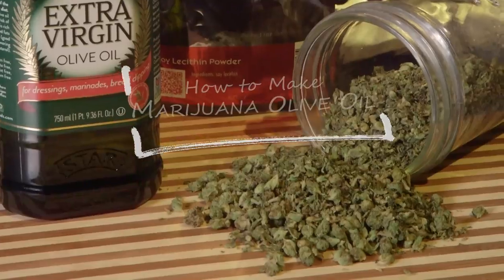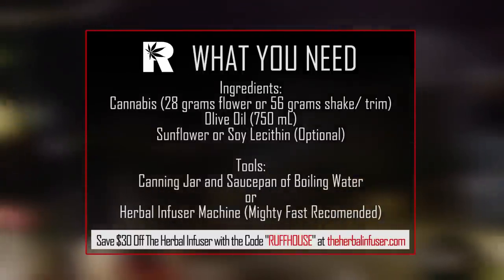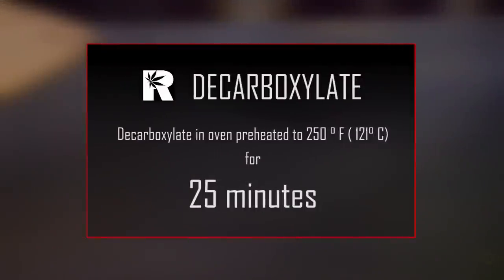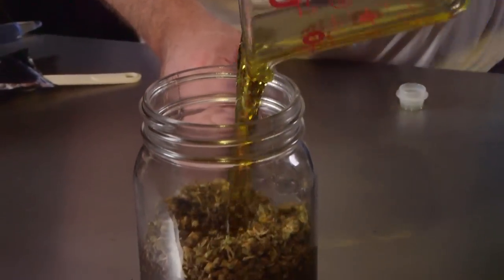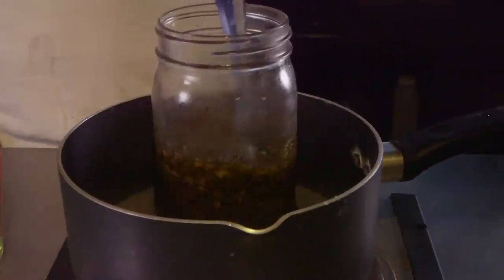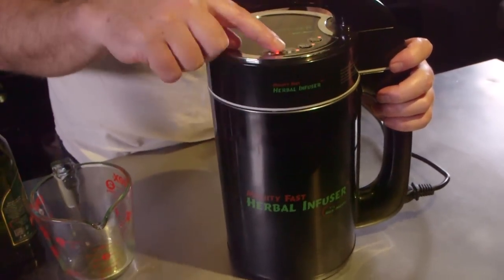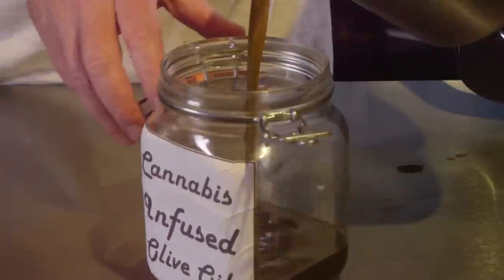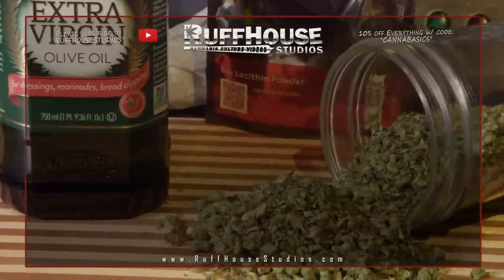How To Make Cannabis Infused Olive Oil (Marijuana Cooking Oil): Cannabasics #38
Learn How To Make Cannabis Infused Olive Oil (Marijuana Cooking Oil) today on Cannabasics #38. Save $30 Off The Herbal Infuser with the Code "RUFFHOUSE"

Save 10% in the RuffHouse Smoke Shop with the code: "CANNABASICS"

Olive oil is one of the most effective oils in to infuse THC and also one of the most versatile cooking oils for recipes. Cannabis infused olive could be a staple in any marijuana edible fans repertoire. So let’s get started here is what you need to make a basic, everyday strength, weed infused olive oil.

Ingredients:
Cannabis (28 grams flower or 56 grams shake/ trim)
Sunflower or Soy Lecithin (Optional)

Tools:
Canning Jar and Saucepan of Boiling Water
or
Herbal Infuser Machine (Mighty Fast Recommended)
Save $30 Off The Herbal Infuser with the Code "RUFFHOUSE"

Directions:
Grind, manicure and then decarboxylate the cannabis for 25 minutes at 250 ° F ( 111° C)
Combine the activated cannabis, olive oil and optionally the lecithin powder into either the herbal infuser machine or into a quart canning jar.
Infuse, stirring often for 1 ½ hours.
Strain the cooled infused oil through a fine mesh strainer and/ or several layers of cheesecloth.
Store in an airtight container at room temperature.